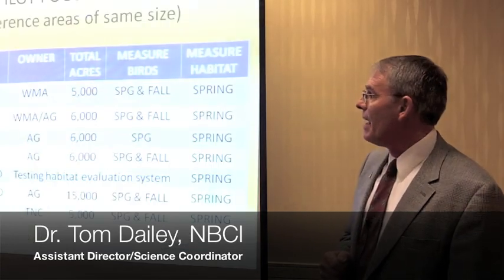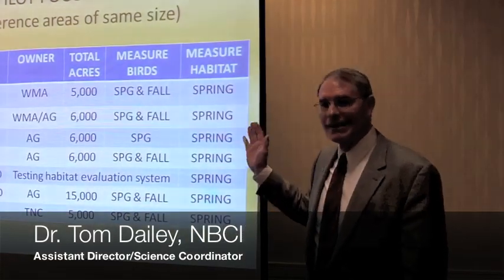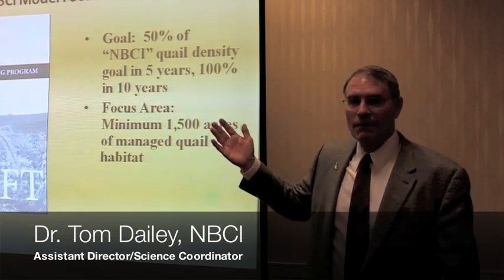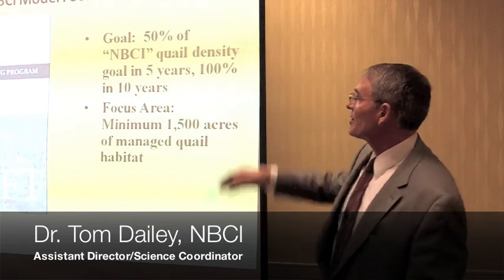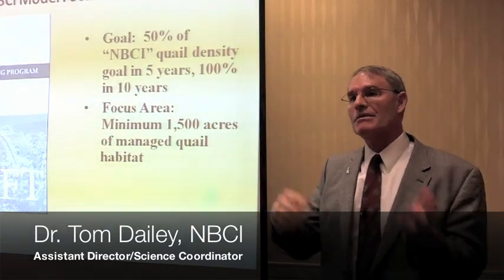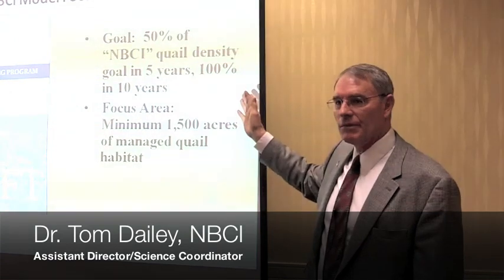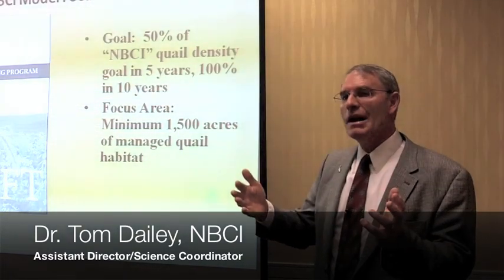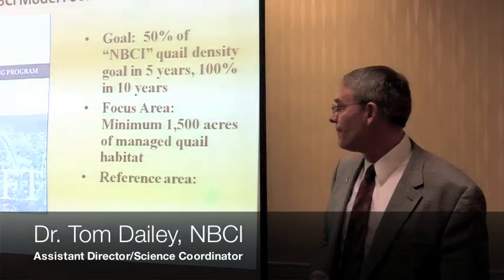Model Bobwhite Focus Areas/Briefing to NBCI Management Board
NBCI Assistant Director/Science Coordinator Tom Dailey briefs the NBCI Management Board at the 2013 North American Wildlife & Natural Resources Conference in Arlington, VA on the status of NBCI's model focus area program.